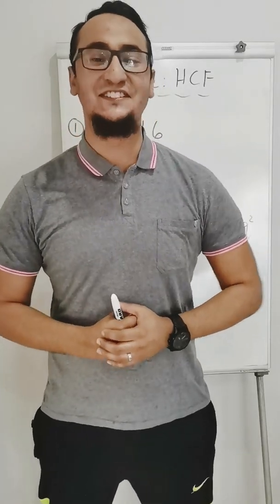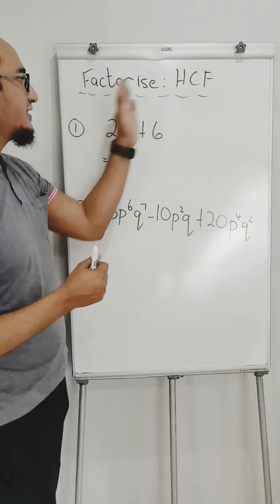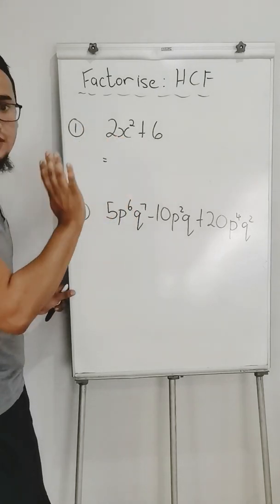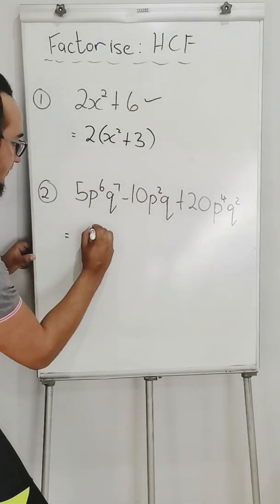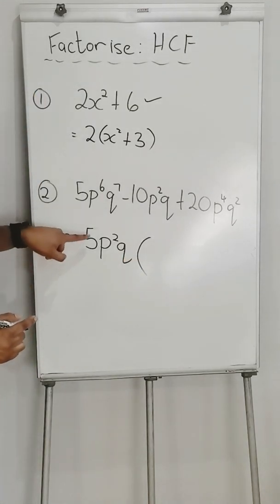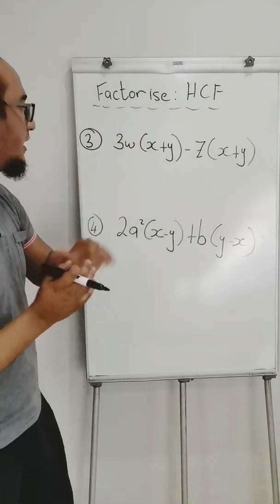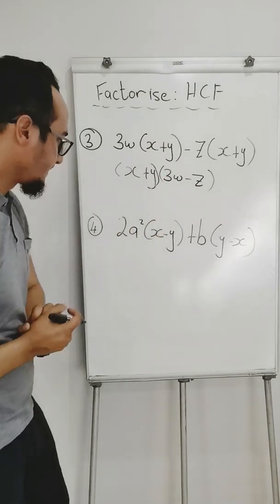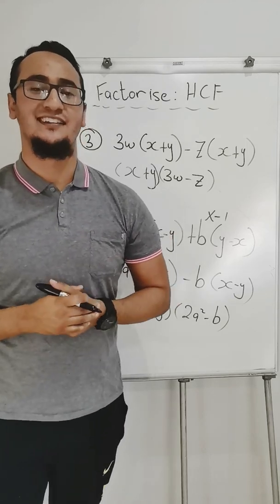Grade 9 & 10: Factorisation (HCF)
Hi everyone! Welcome back. In today's lesson we begin with a vast topic of factorisation of Algebraic Expressions. There are 3 different types and today we are focusing on the highest common factor i. e HCF. We take a look at 3 types that are most likely to appear in the the November exams.